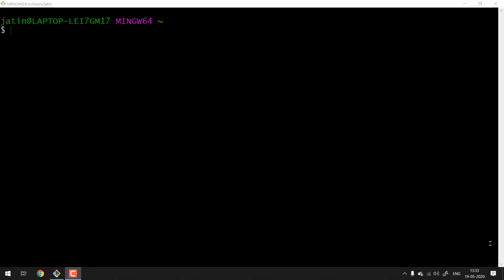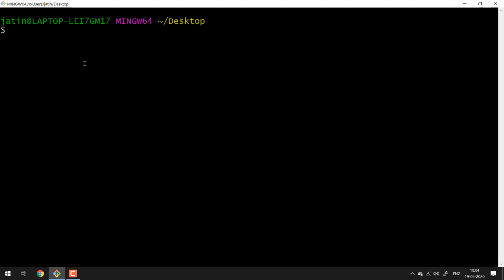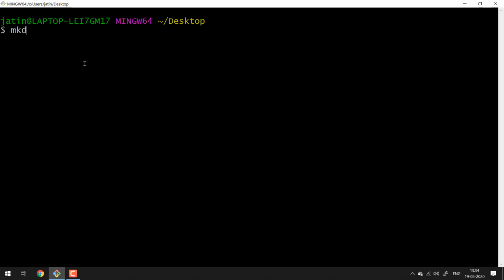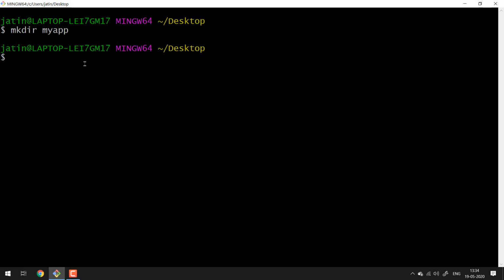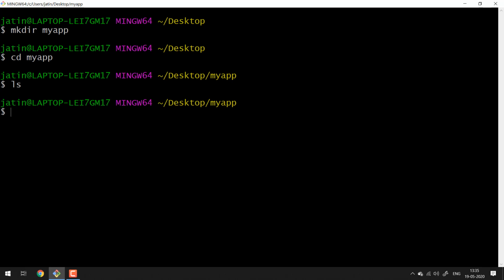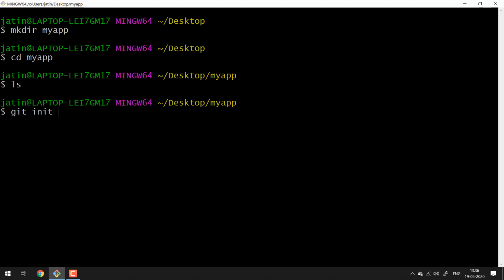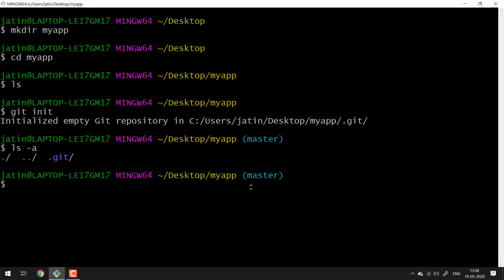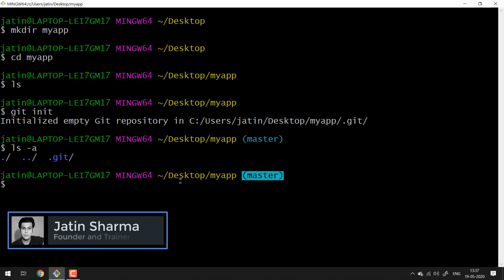Learn How to create a git repository in 3 mins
What is a Git repository?
Answer: In normal folder or directory you can create files and subfolders and directories but if the folder or file is deleted we cannot get it back.

This is where Git Repository comes into picture a git repository is a virtual storage for all your project-related files which can be tracked and maintained for the long run.

How to create a local Git Repository on your system?
As the word local, we will be creating a git repository on your local system.

Step 1: Open Git Bash or Command Prompt on computer

Step 2: Go to the directory [eg User/Desktop] where you want to create a git repo

Step 3: Create a folder/directory called myapp in that directory

Step 4: Go inside that folder and run the command git init

That's it!
This is a simple way to create local git repository in less than 5 minutes!
About me
Hey, my name is Jatin Sharma and I teach automation testing and DevOps!
In this channel, I share my thoughts about the latest trends, tips and tricks and easy tutorials about programming, automation testing, and DevOps.

If you are new to channel make sure you hit the SUBSCRIBE Button and hit the bell icon so that you learn and master new automation testing tools and prepare for your next job!